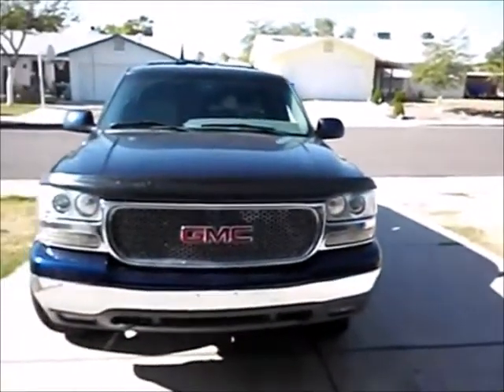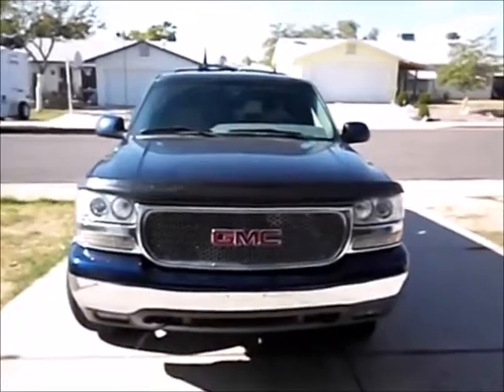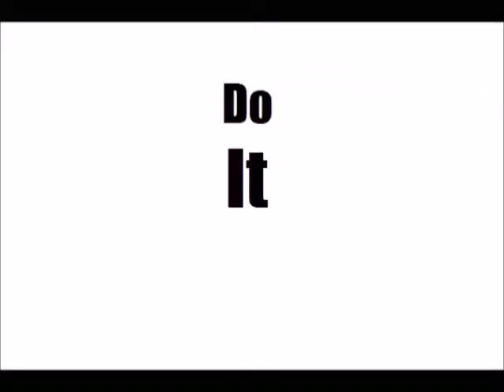SCREAMING power for a 2001 Yukon with NO PARTS??? YES!!!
Can you really get more efficiency from a gasoline engine with NO PARTS? ABSOLUTELY! We've done thousands of engines, and have a success rate that NO ONE can argue!
If you LIKE this, you'll LOVE our new Facebook and tell us what you think!